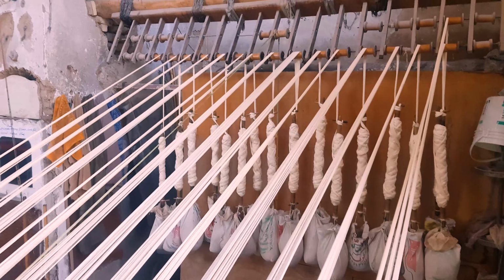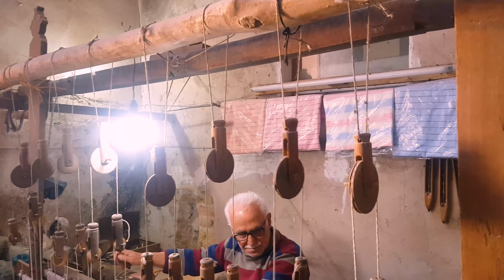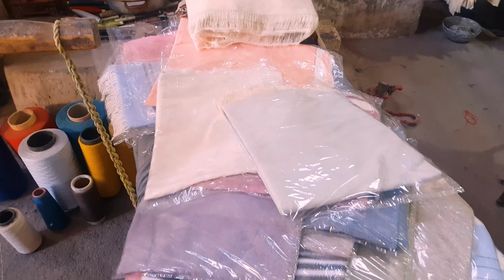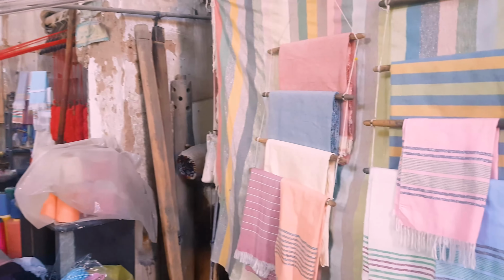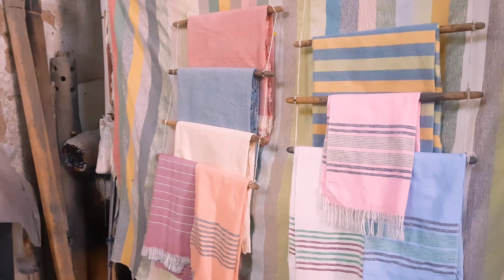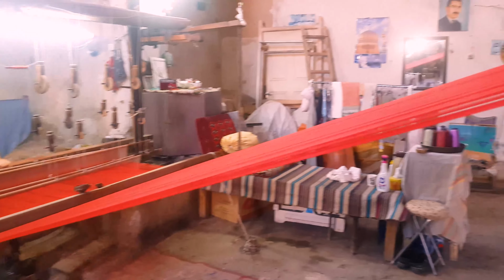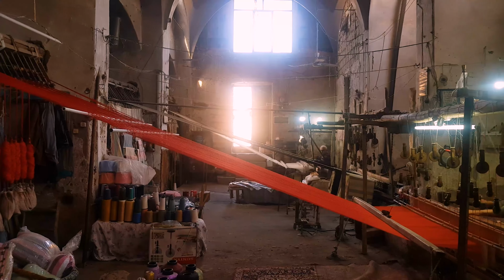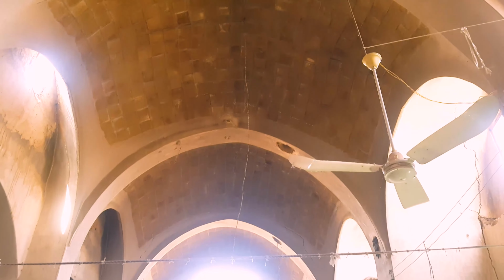SHORT WALK IN TRADITIONAL WEAVING WORKSHOPS , A FORGOTTEN ART (4K - KASHAN)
there are many workshops in old cities of IRAN which produce unique fabrics. antique machines are the main devices in these workshops, lot's of them is made up of wood. tourists buy these fabric as a souvenir.
today we are going to have a short walk in one of these workshops and have a short talk with him! do not miss this episode